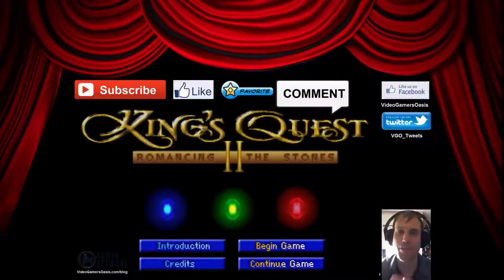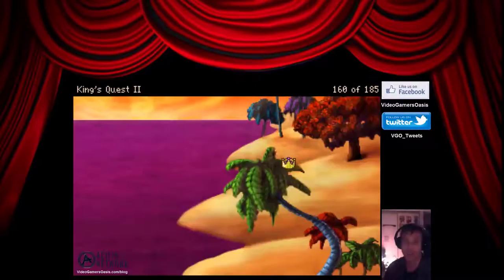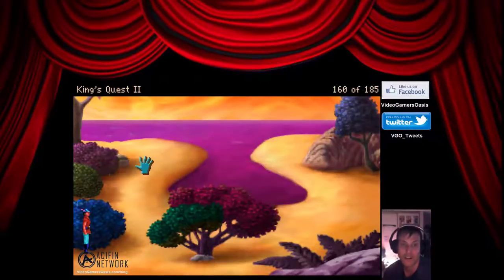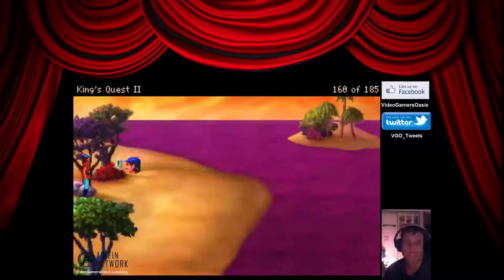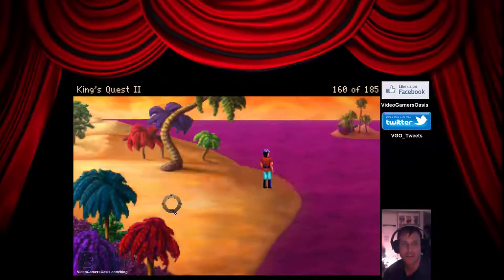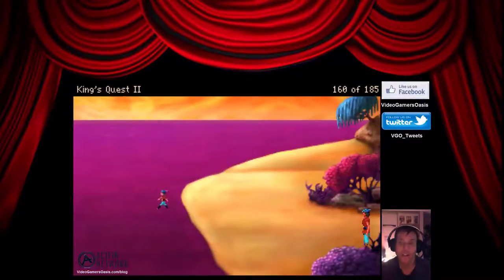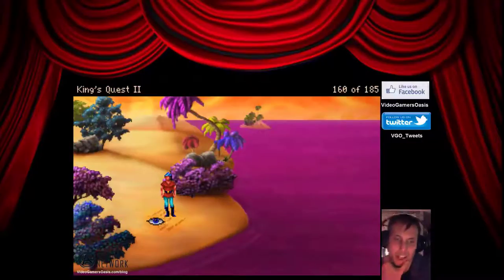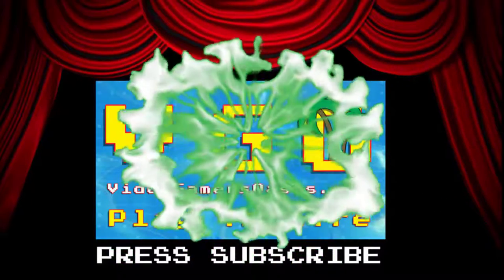Arrival On The Surreal Island -- King's Quest II: Romancing The Stones -- Walkthrough -- REMIX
Originally Published: February 2016.

Give the new Brave Browser a try:
Video Gamers Oasis Play Theatre: